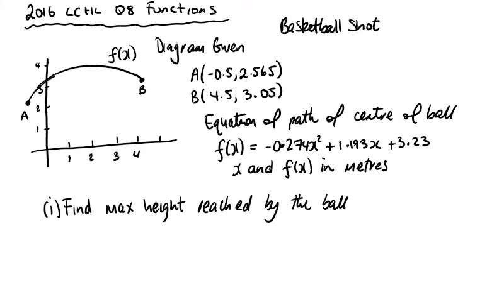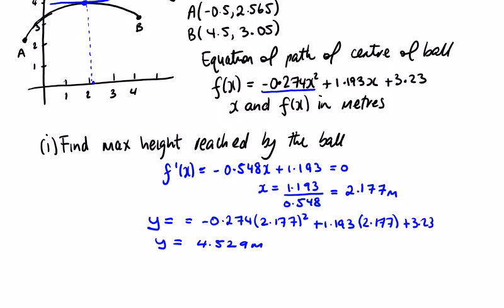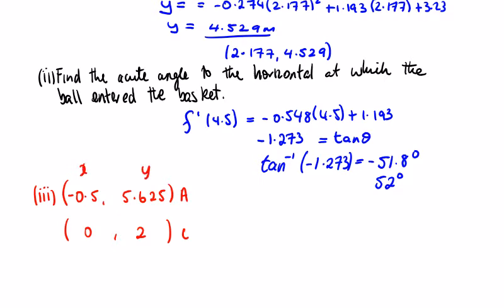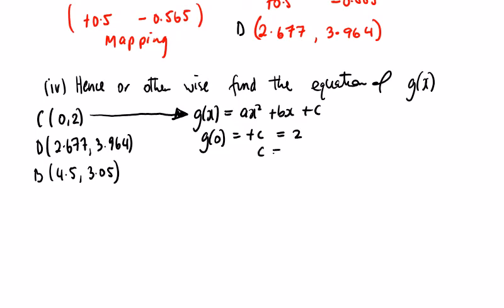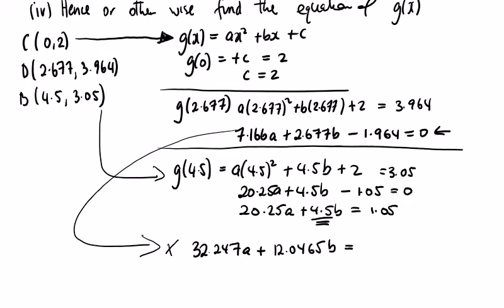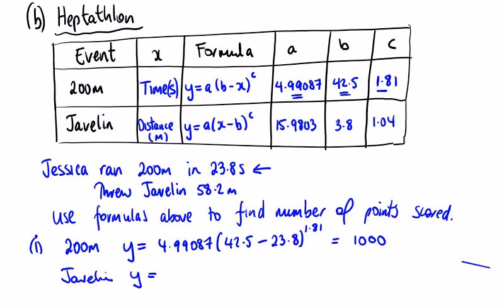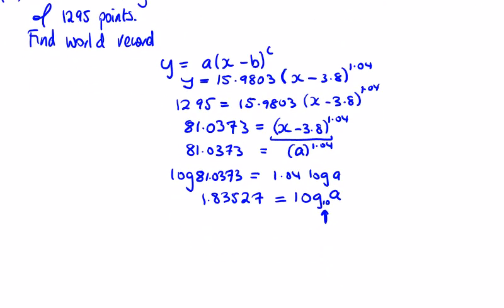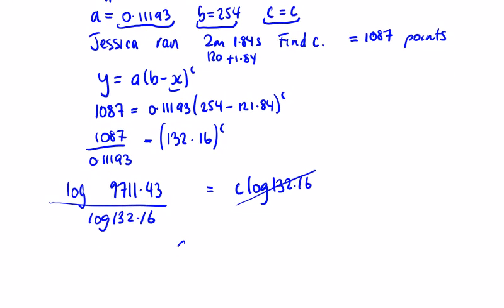2016 LCHL Functions Q8